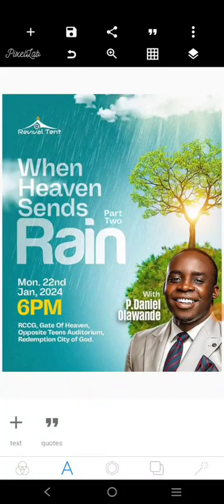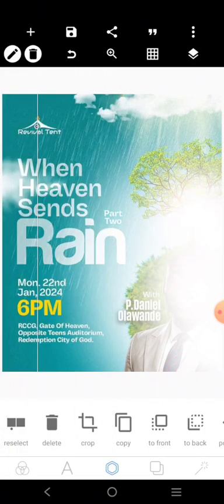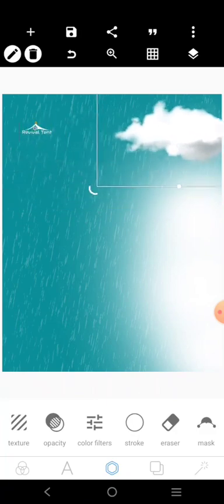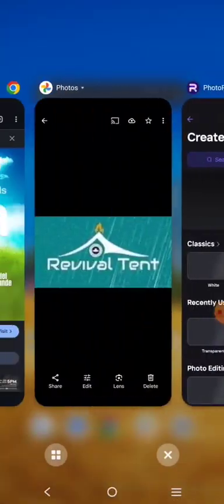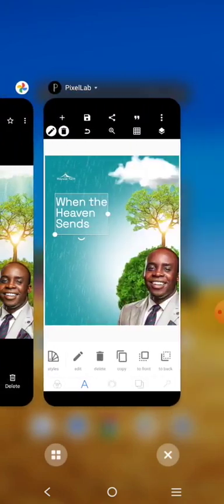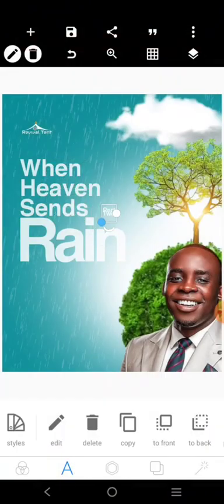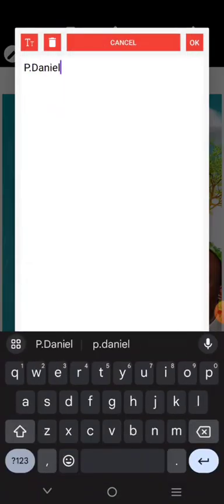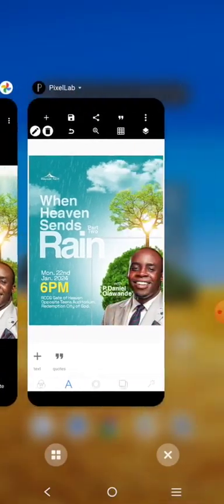Professional Church Flyer Design in Pixellab Pixellab Tutorials 2024